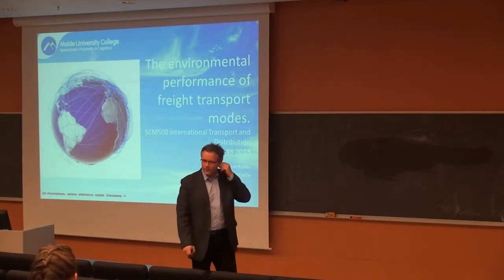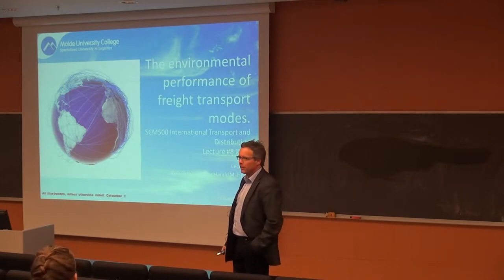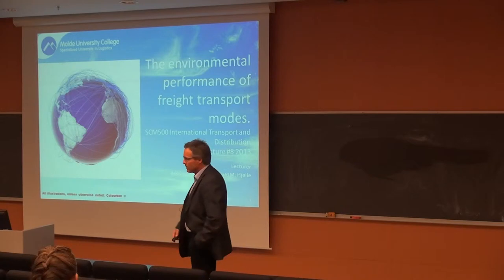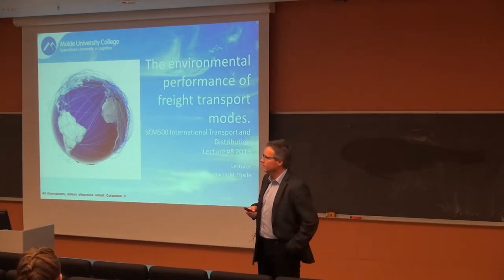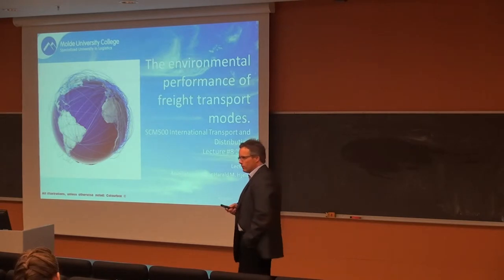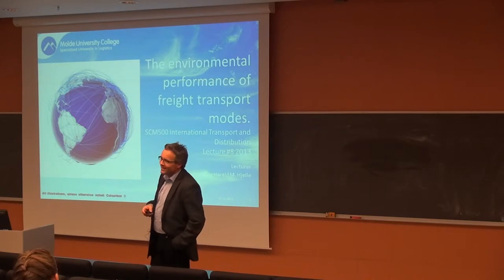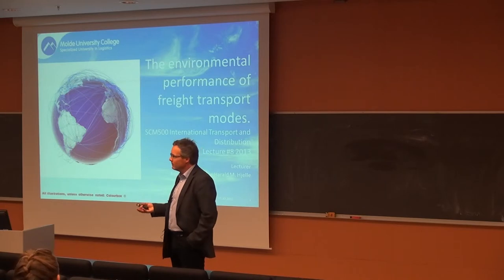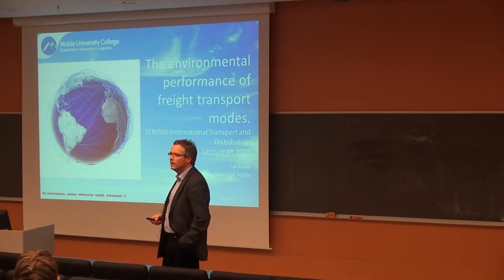117 Forelesning SCM500, (17. okt. 2013)